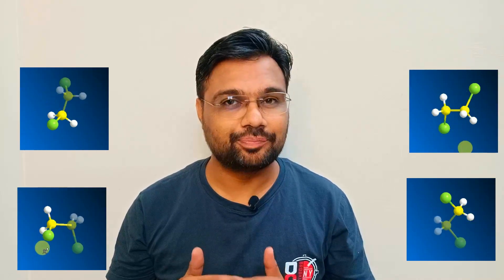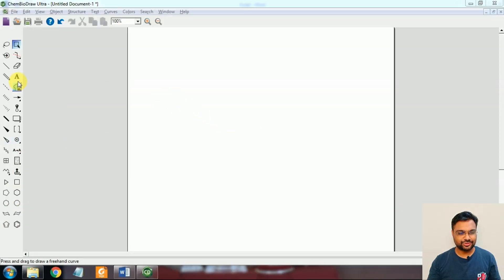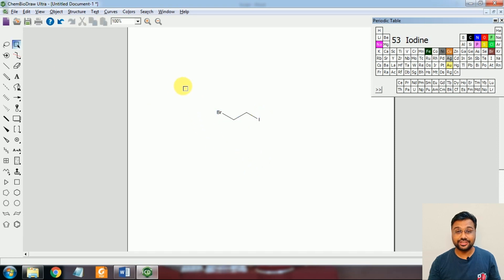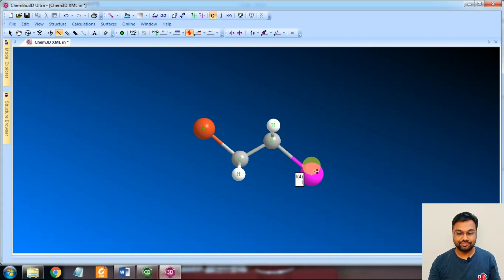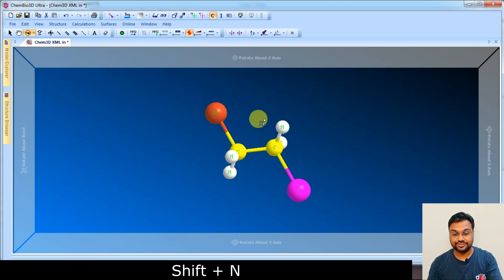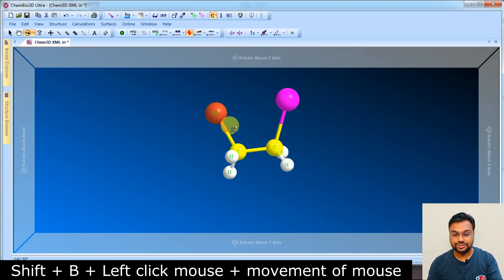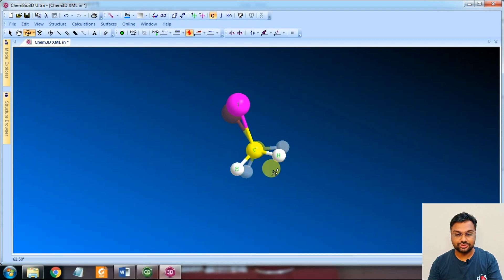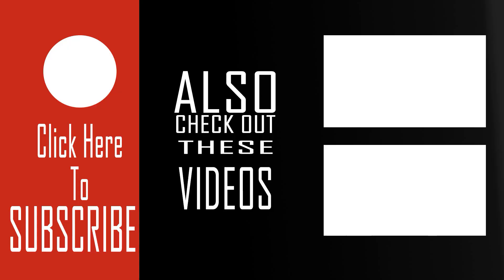3D Molecule ChemDraw tutorial Rotate molecule around bond in 3D ChemDraw software 2021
Hi guys, This Dr. Nileshkumar Vala from My Smart Class, and in this video I am going to teach you all about How to Rotate molecule around bond in ChemDraw.

Used mic:

My Smart Class Channel needs your support, so please SHARE & LIKE to this video for our motivation. So we can make important and useful videos for all.